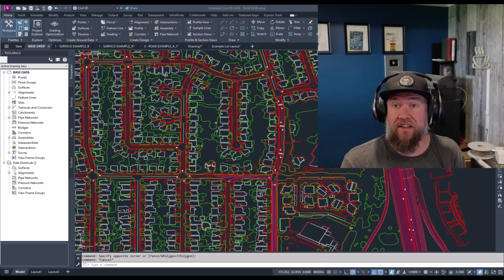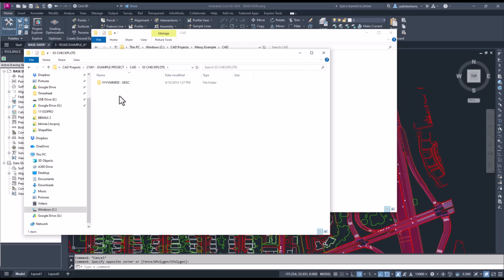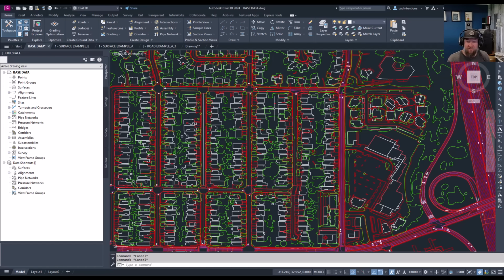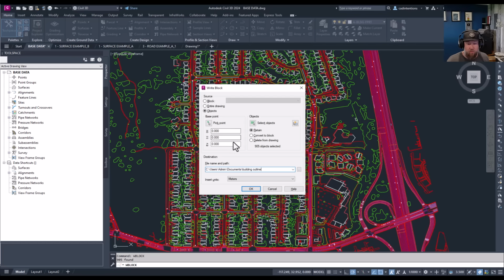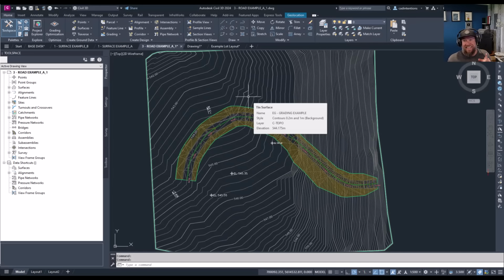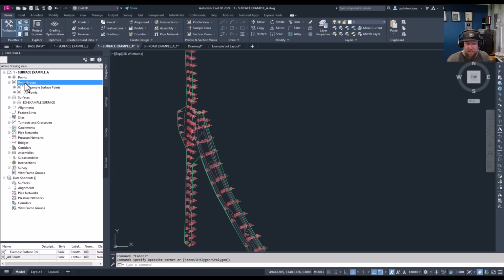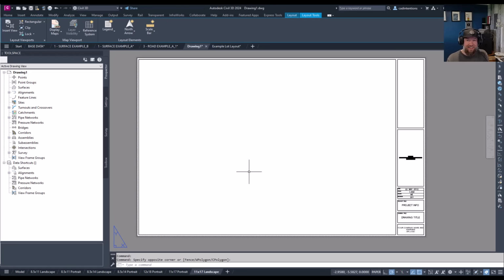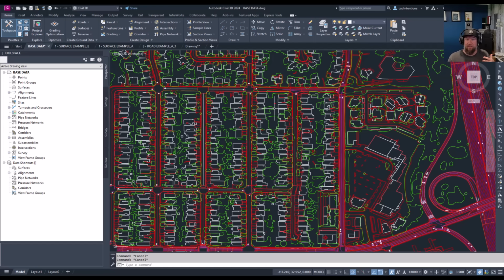7 Common Civil 3D Mistakes & How to Avoid Them!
Are small Civil 3D workflow mistakes slowing down your projects?

In this video, I share seven of the most common mistakes I still see civil engineers and designers make and how to avoid them.

From poor project organization and outdated base data to incorrect coordinate systems, messy surveys, and inefficient drawing management, these simple workflow improvements can save hours on every project and help you produce cleaner, more professional drawings.

Whether you're a Civil 3D beginner or an experienced designer, these tips will help you work faster, reduce rework, and build better project workflows.

In this video you'll learn:

How to organize Civil 3D projects more efficiently
Why accurate base data is critical
Common survey and coordinate system mistakes
Better Xref workflows
Tips to reduce rework and improve productivity